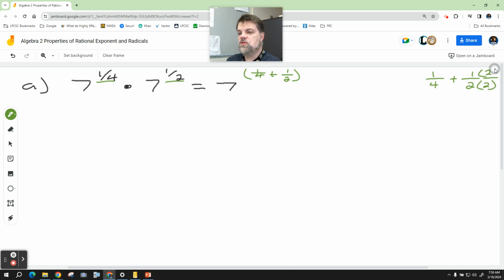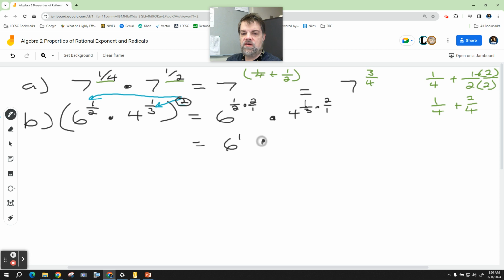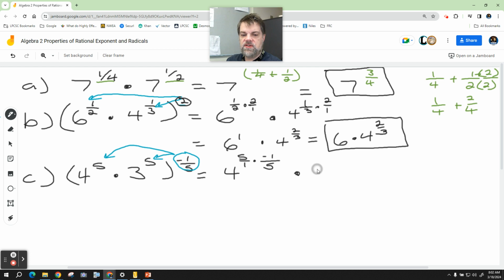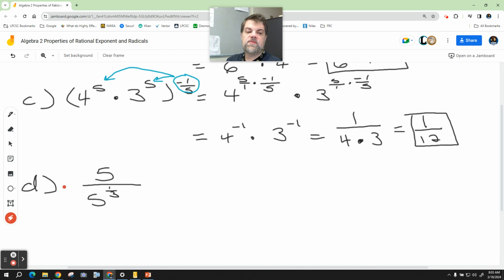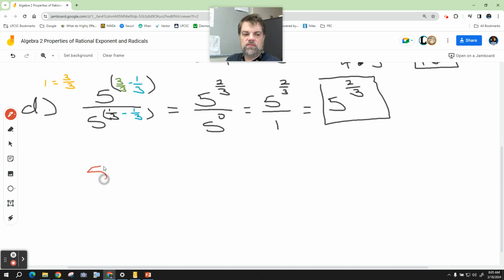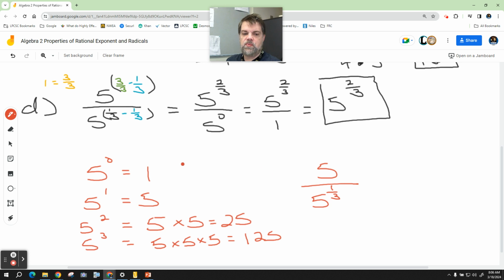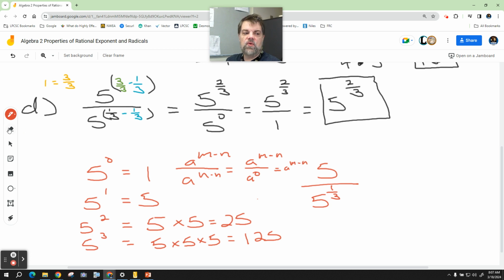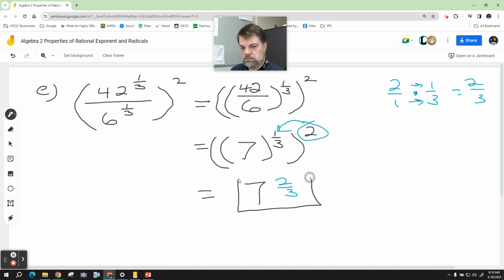Algebra 2 Rational Exponents and Radicals Example 2